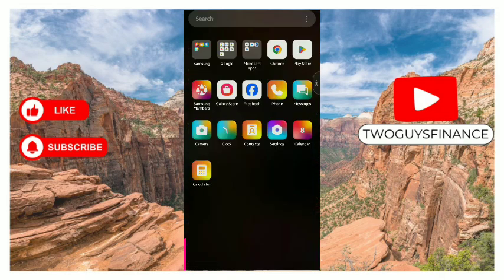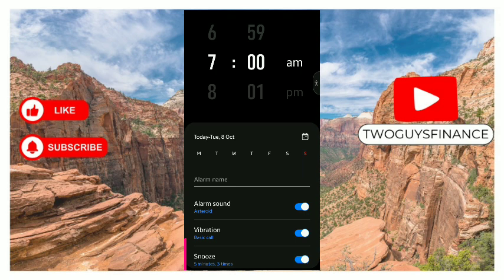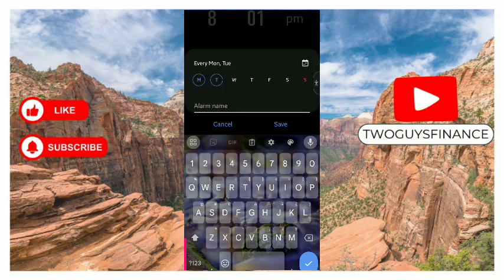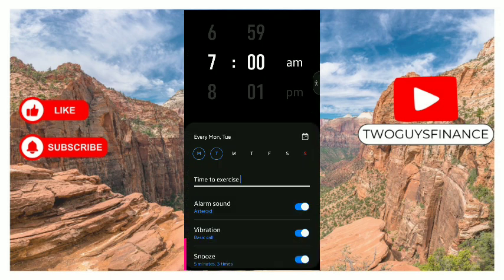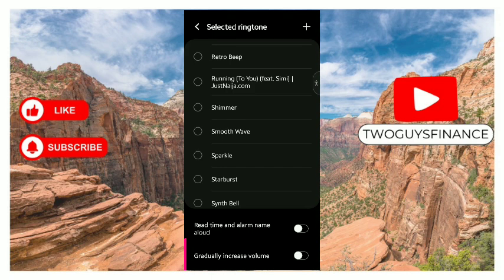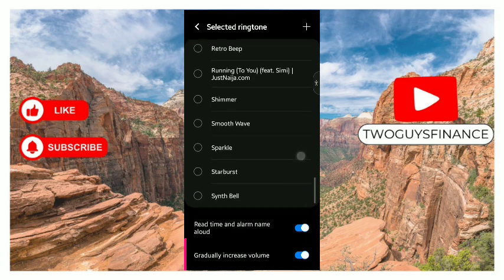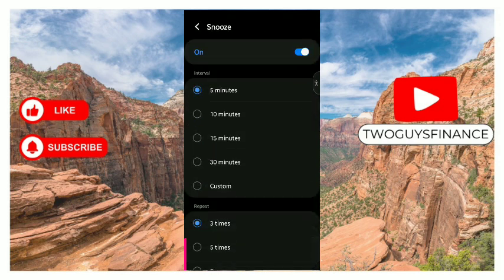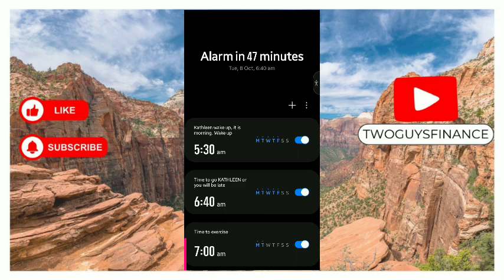HOW TO SET ALARM ON SAMSUNG PHONE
In This Video, you will learn about HOW TO SET ALARM ON SAMSUNG PHONE